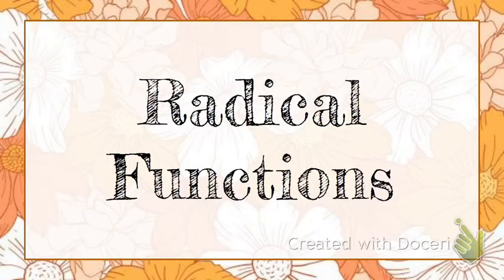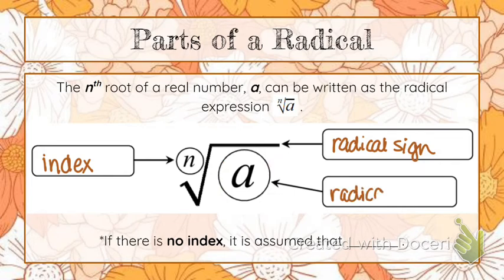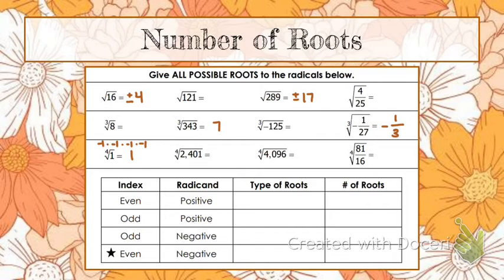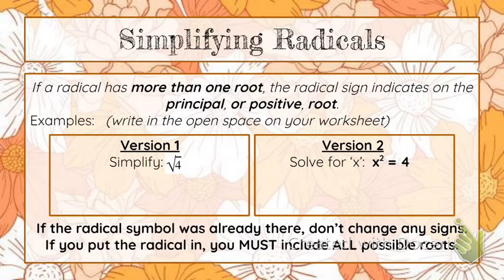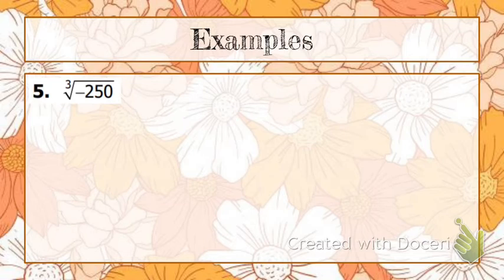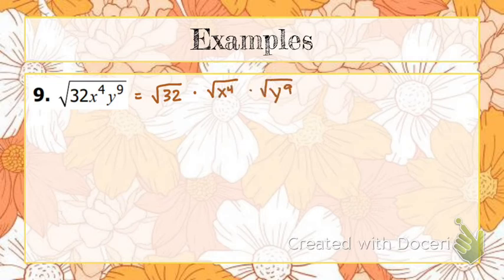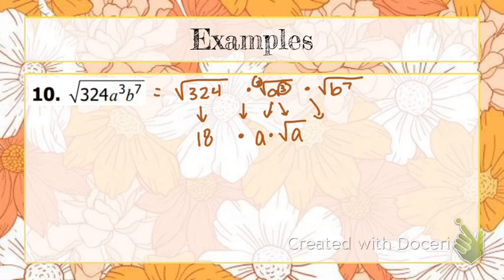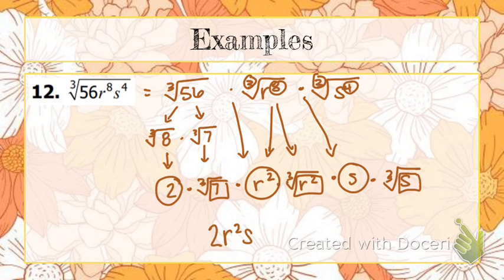Radical Functions - Introduction